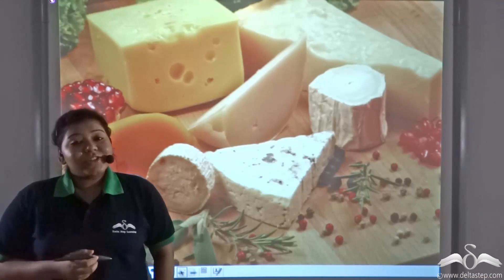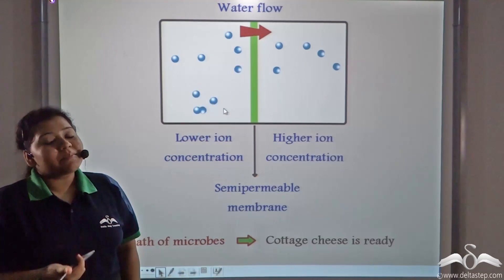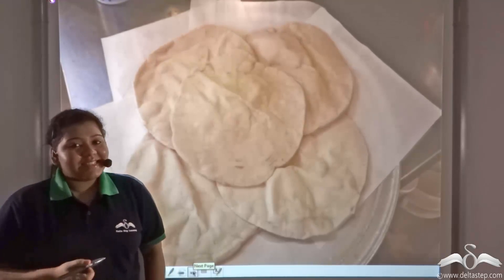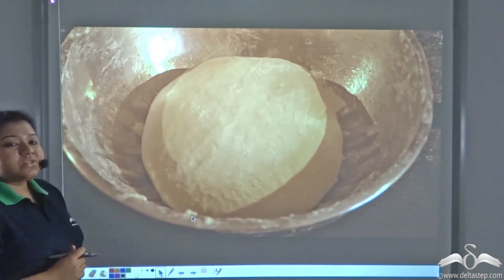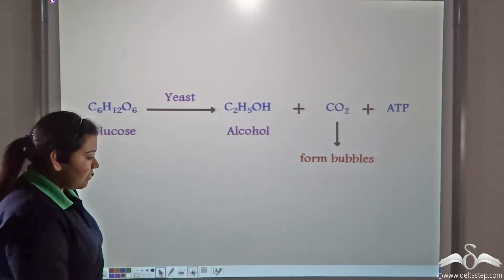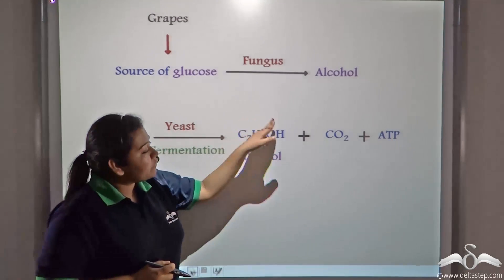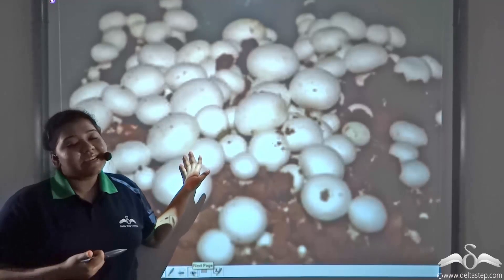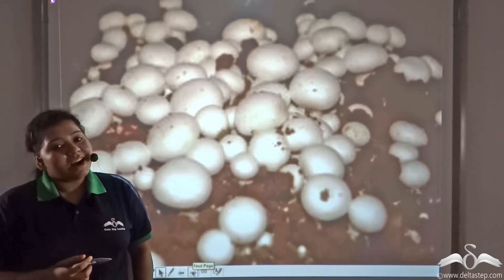Industrial Use of Fungus